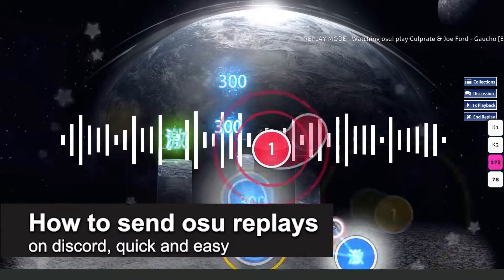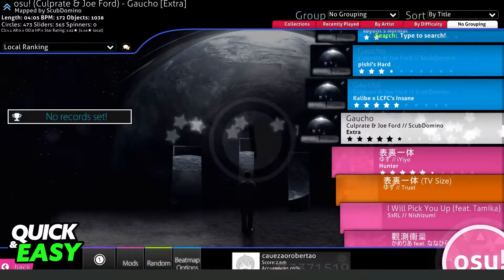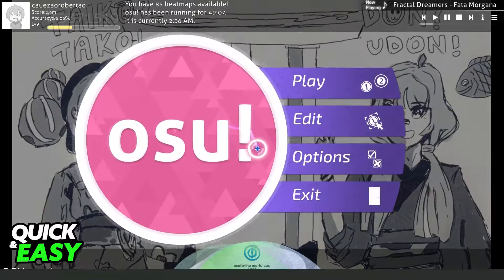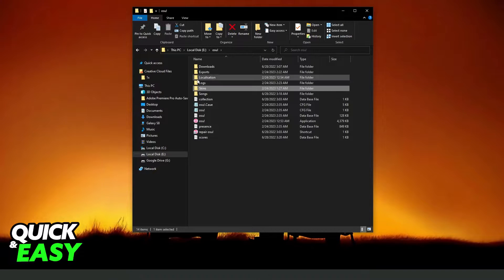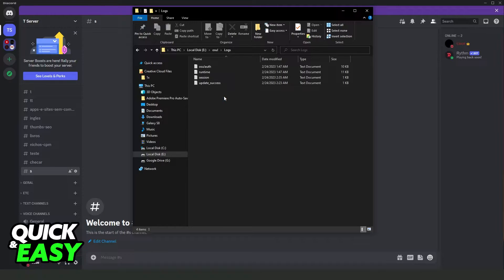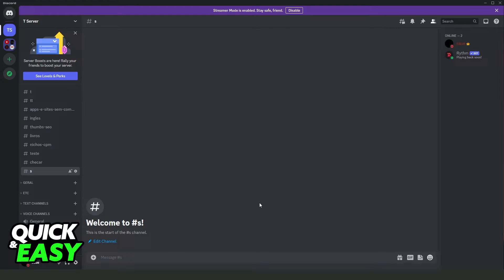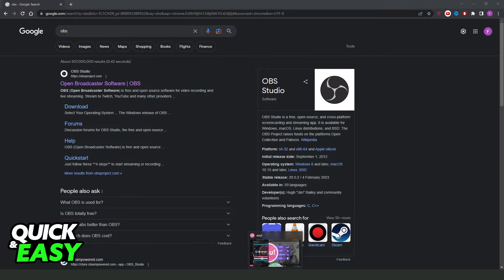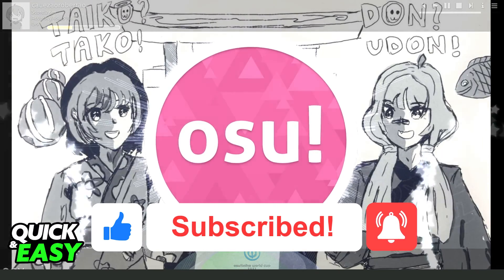How To Send Osu Replays on Discord [Very Easy!]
In this video I will show you how to send osu replays on discord.

I hope I have helped you with the video!